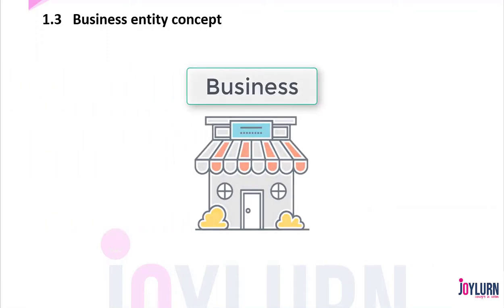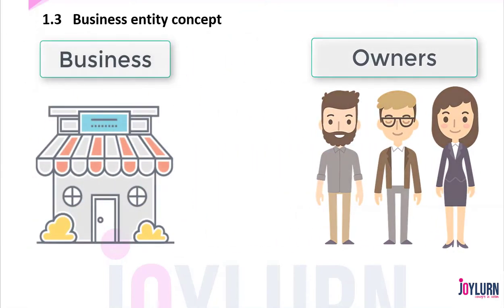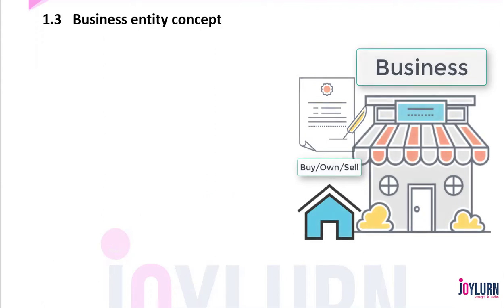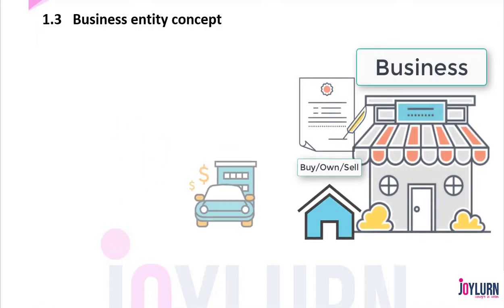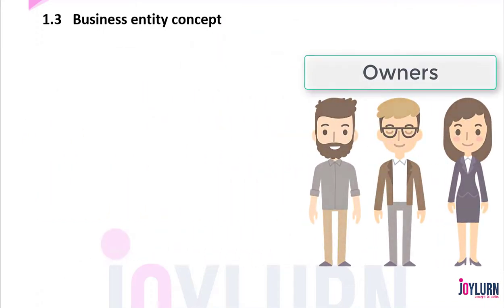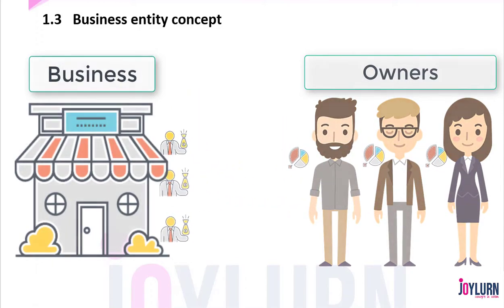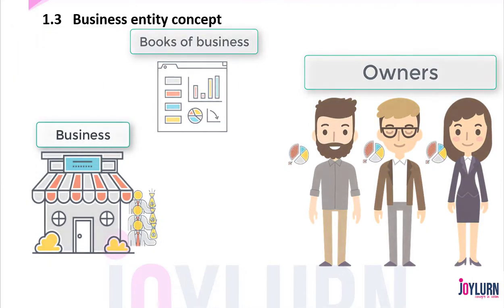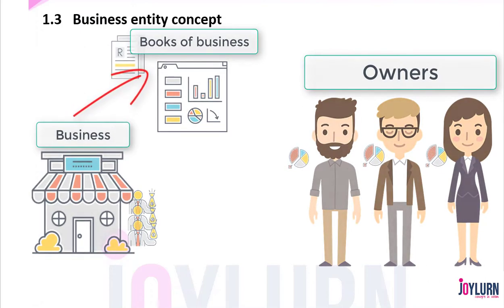1 3 Business entity concept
Learn the basic accounting concepts.